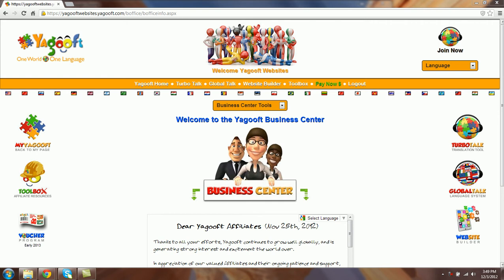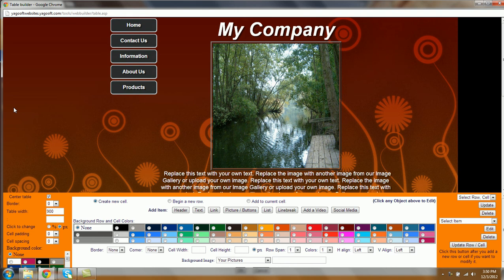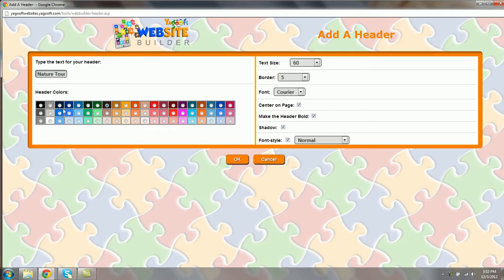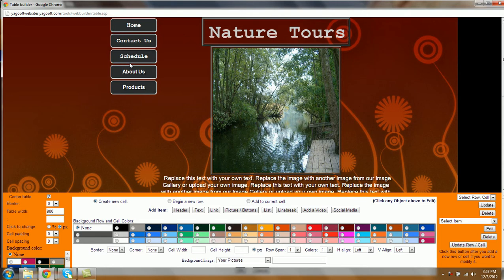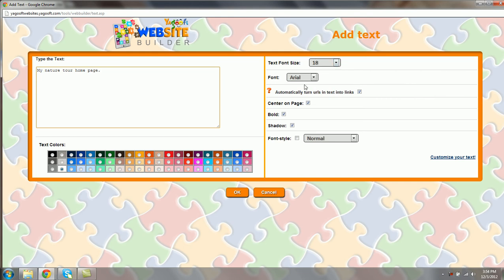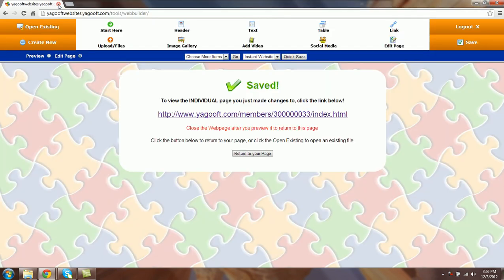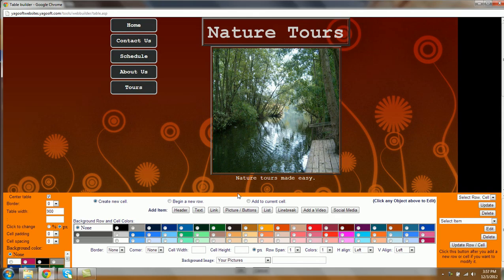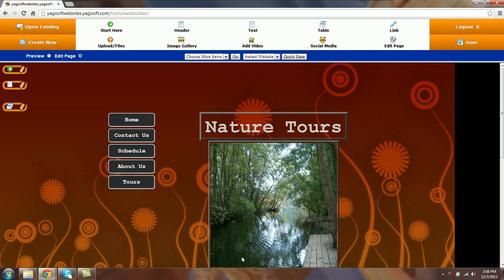Website Builder Lesson 3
Welcome to Lesson Three in the Turbo-Talk Website Builder Series. This lesson demonstrates how to edit the content of websites created with Pre-Built Templates.